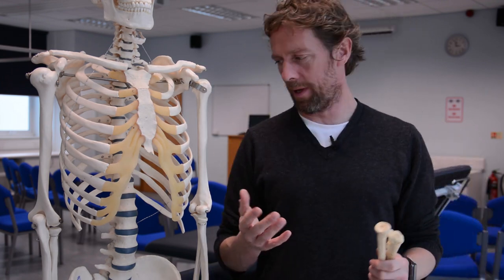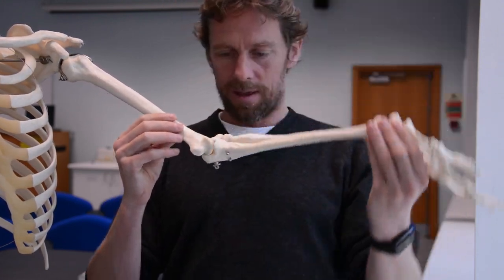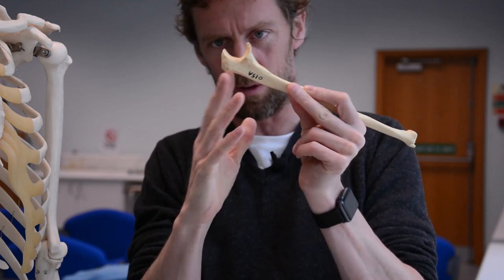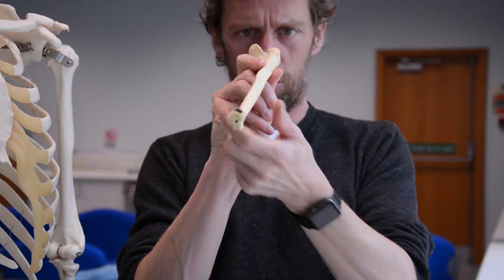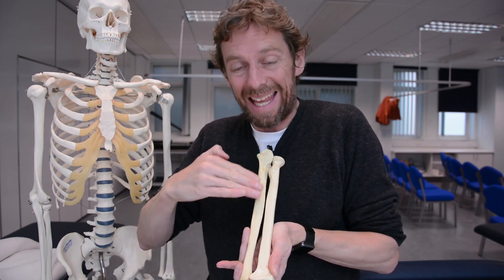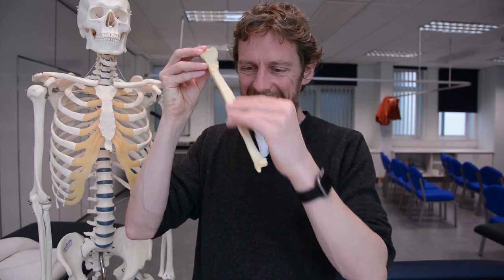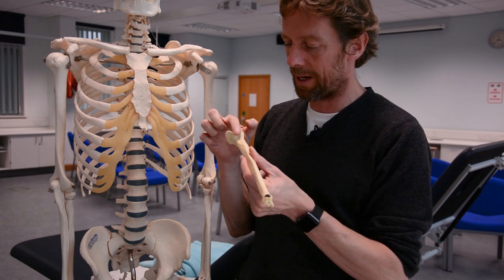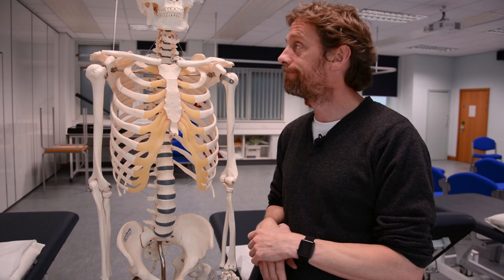Ulna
The bony bits of the ulna. There aren't that many. Do you know which end of the ulna is the head?